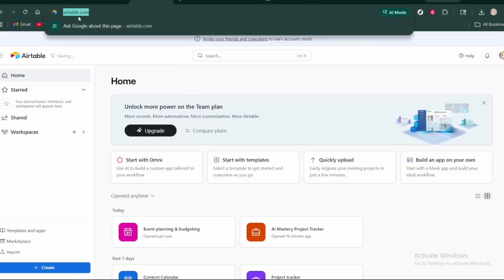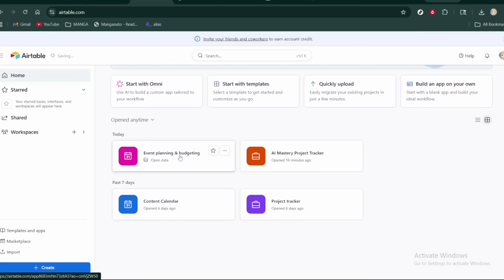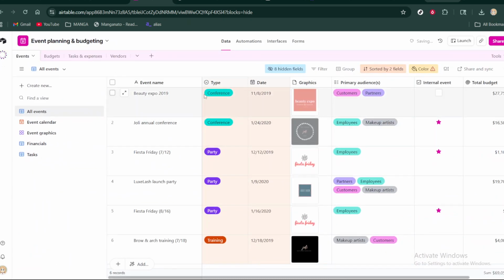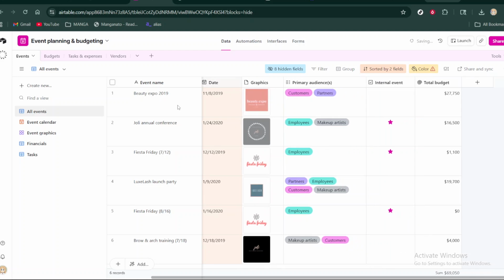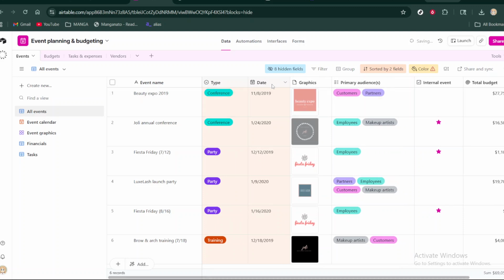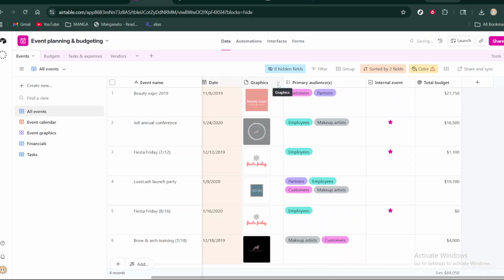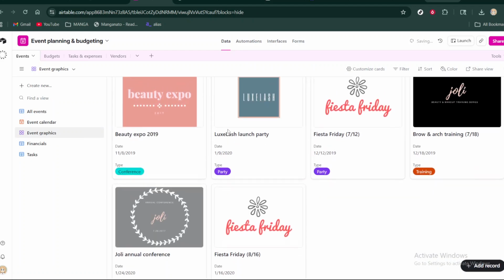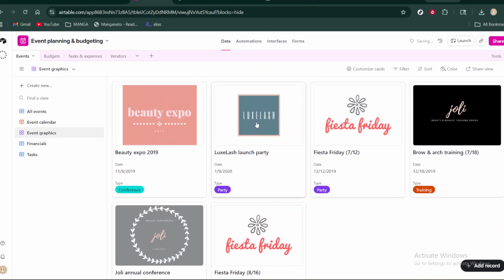How to Use Airtable for Budget Tracking (Updated 2026)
In this video, we discuss how to use Airtable for budget tracking, walking you through setting up a personal budget system from scratch. You'll learn to create a budget table, enter transactions, and analyze spending with filters and grouped views. Whether you want to track expenses or manage income, this airtable budget tracking tutorial covers everything you need to stay on top of your finances.

00:00 Introduction
00:11 Creating an Airtable Account
00:22 Choosing a Budget Template
00:36 Setting Up Your Budget Table
00:50 Configuring Field Types
01:02 Entering Transactions
01:25 Filtering and Grouping Data
01:49 Creating Simple Formulas
02:05 Using Grid and Chart Views
02:21 Reviewing and Refining Your Budget